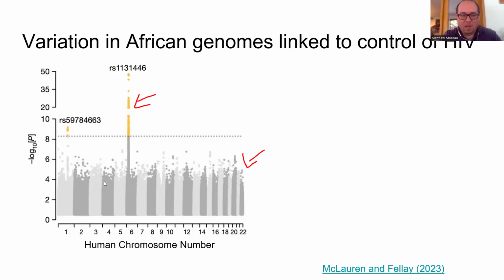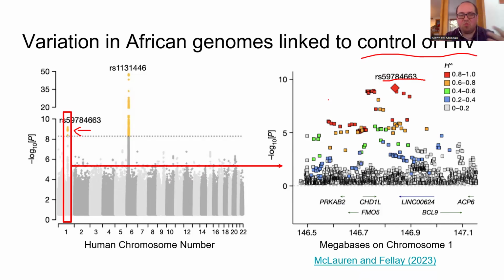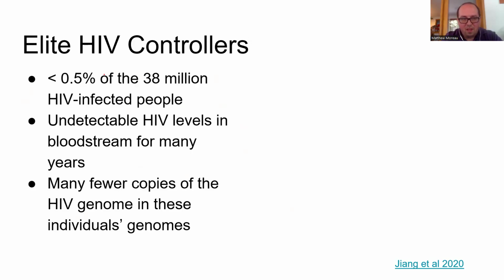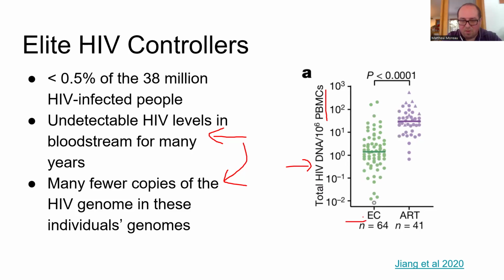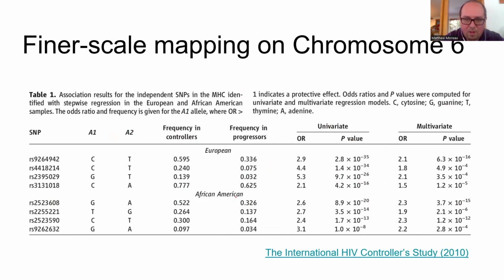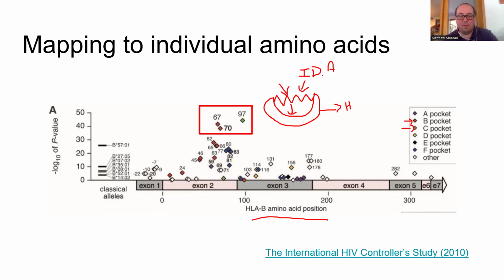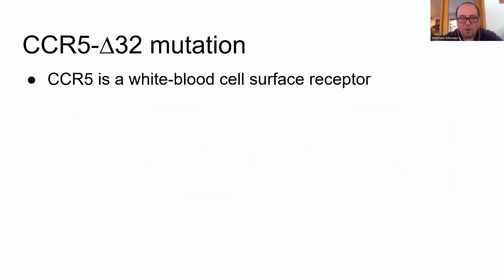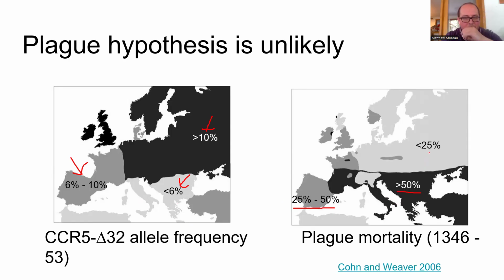Resistance in Hosts Video - Part 2